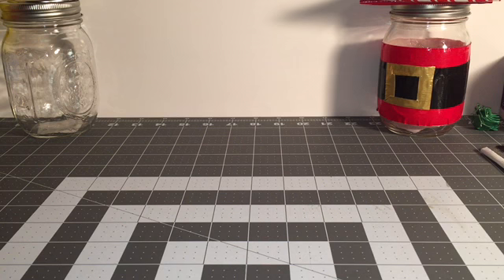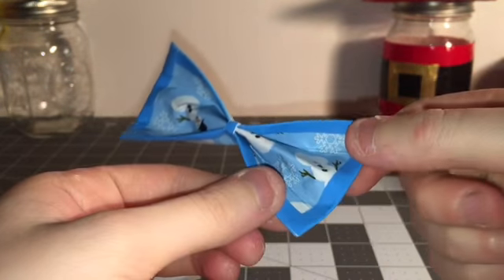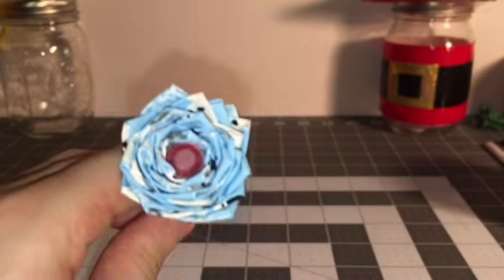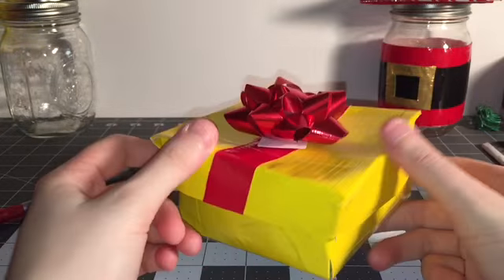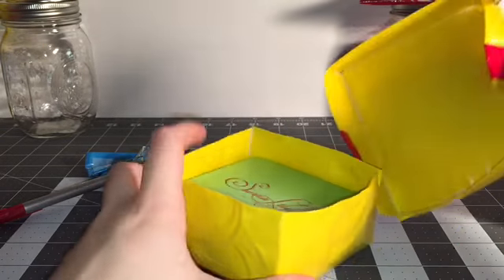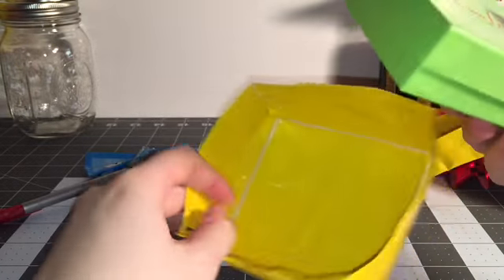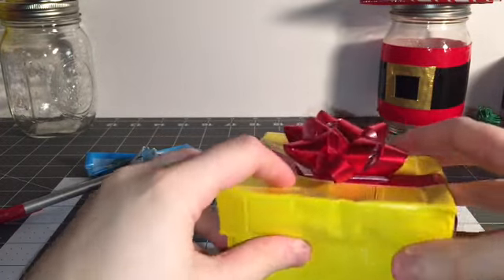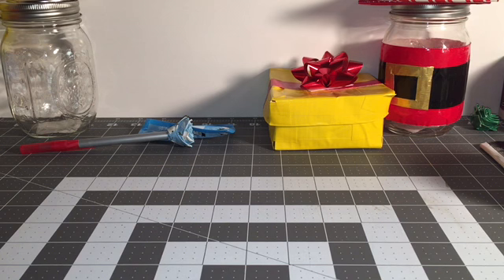Day 16,17, and18